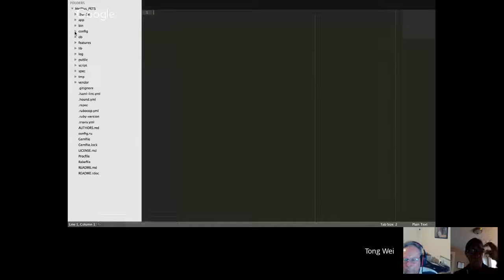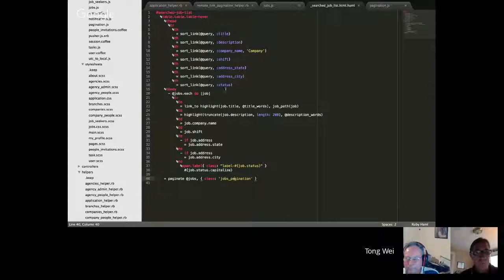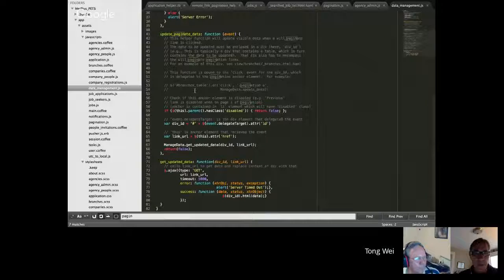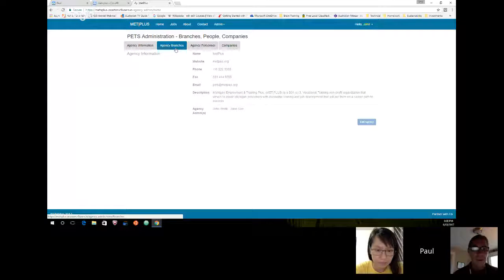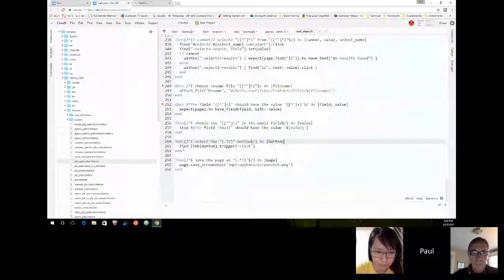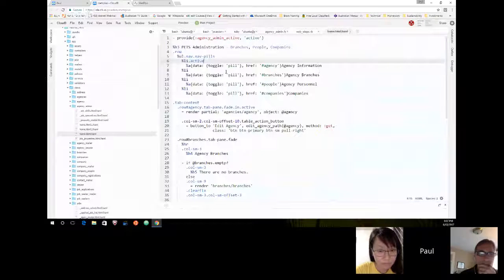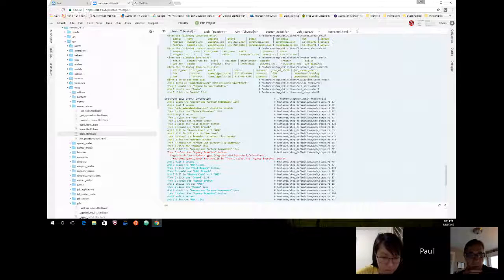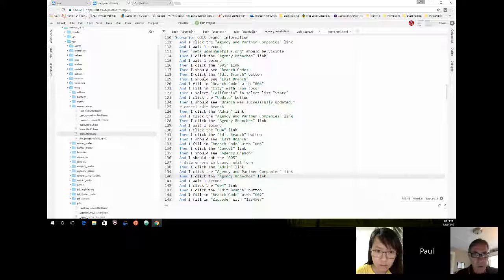"Martin Fowler" Scrum and Pair Hookup (Hosts: Pat Bolger, Sam Joseph)